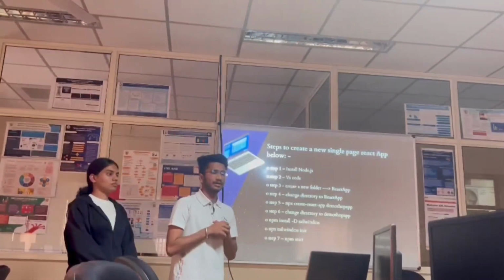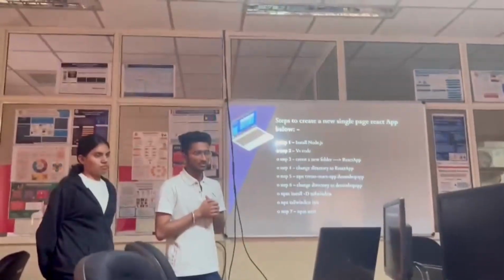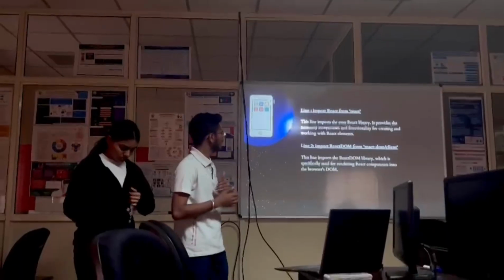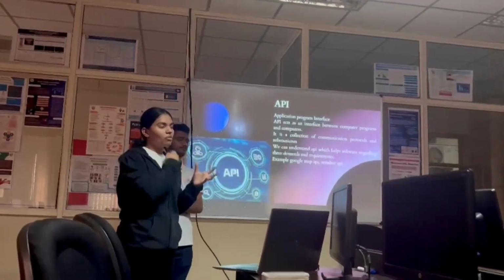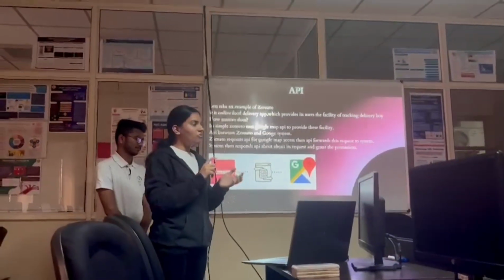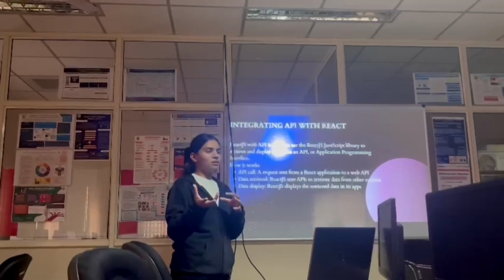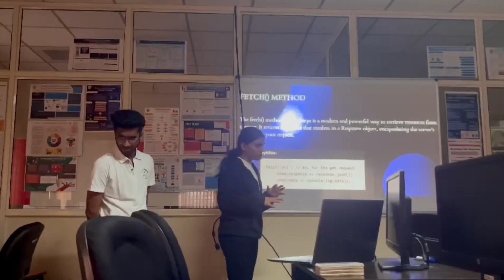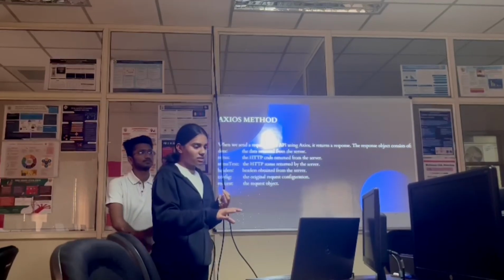Presentation on React with API.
Sejal Patel
Enrollment no 0801IT221118